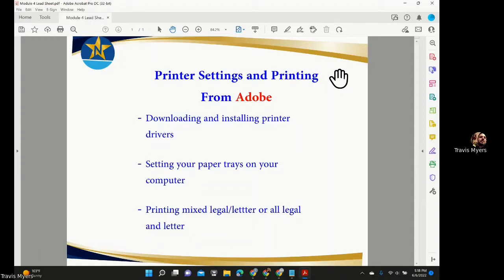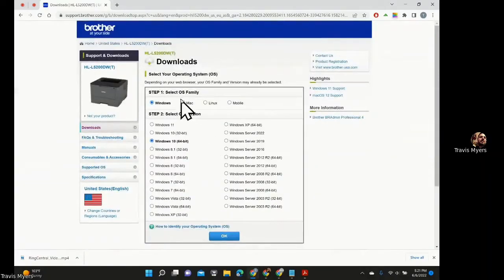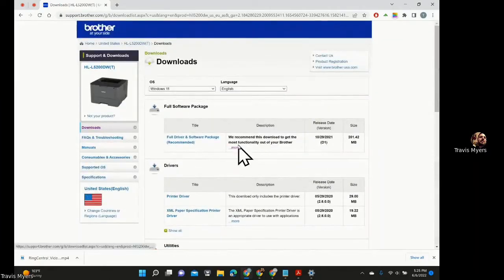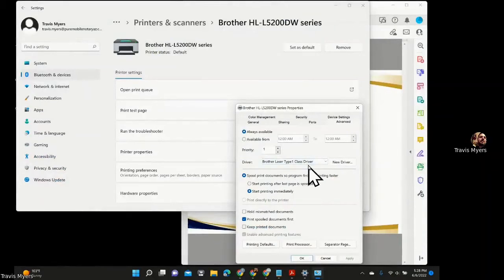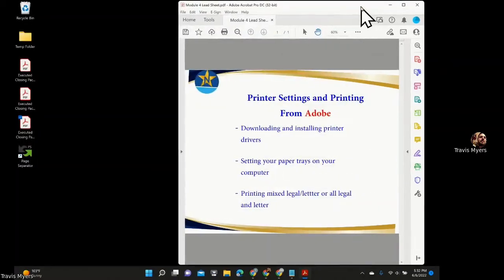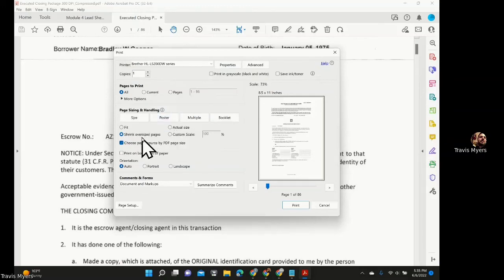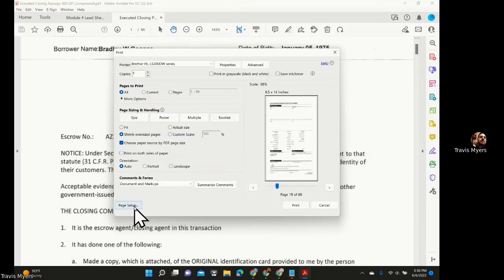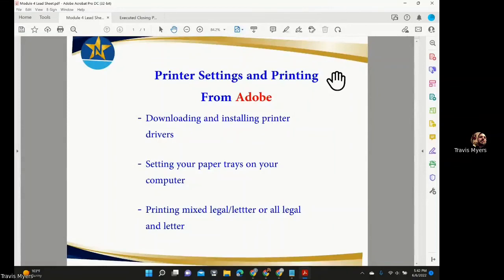Module 4: Printer Settings and Printing from Adobe